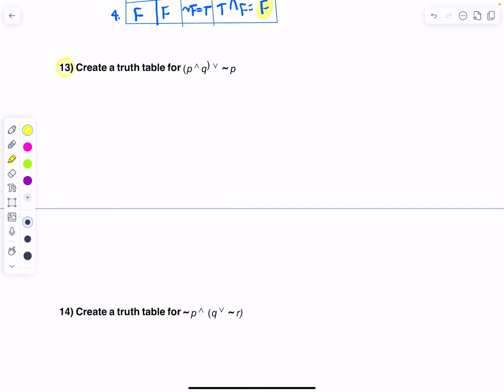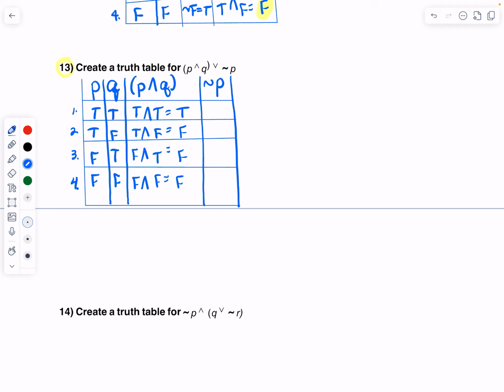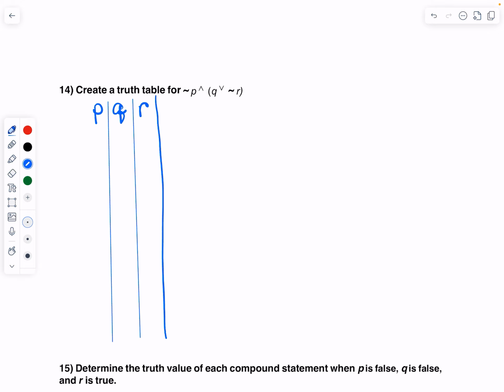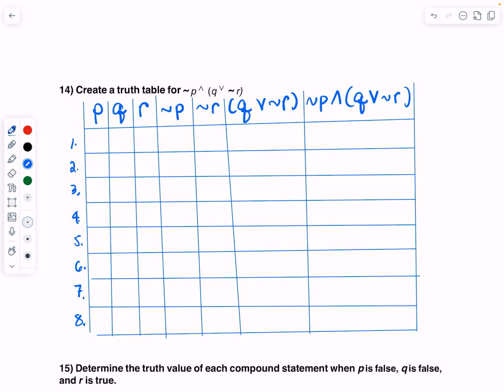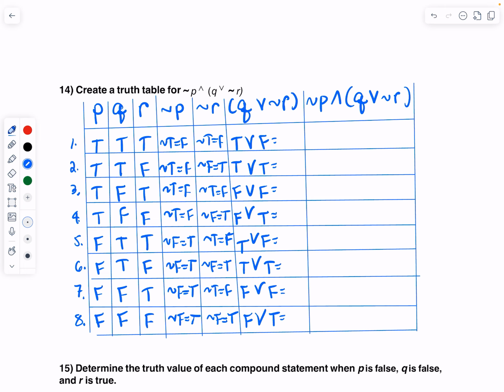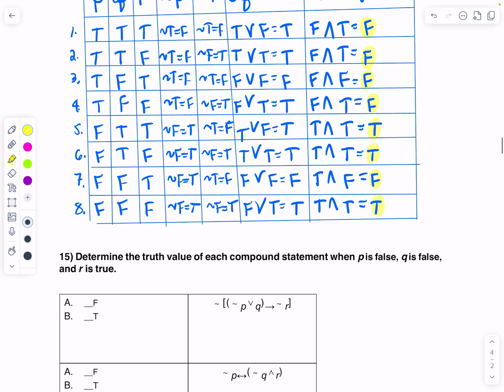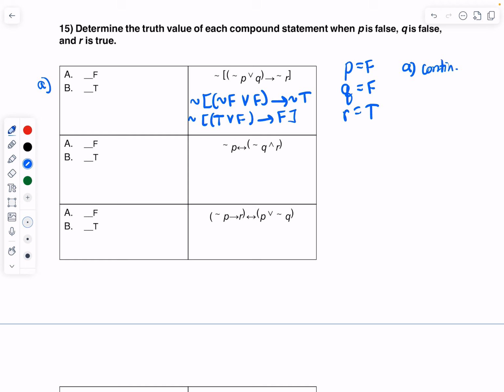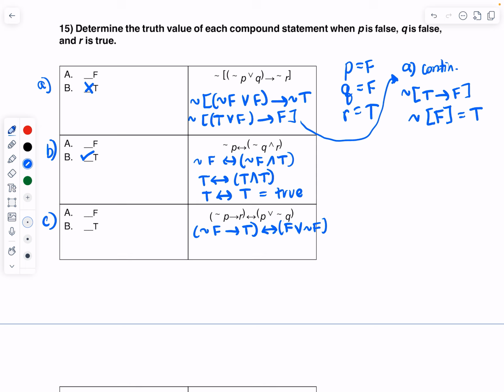Extra Practive Review for Unit 2 questions 13 - 16